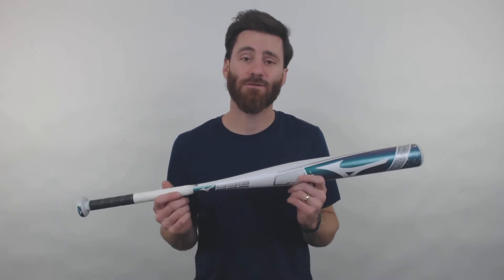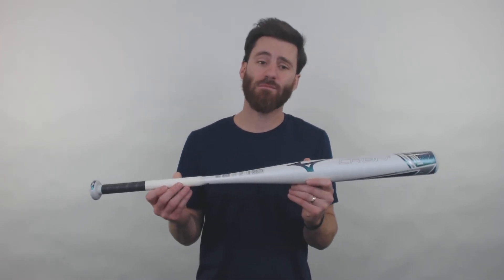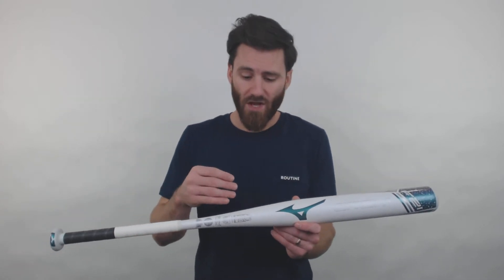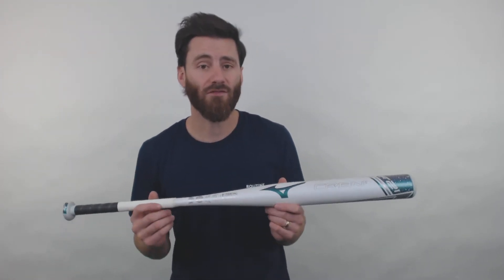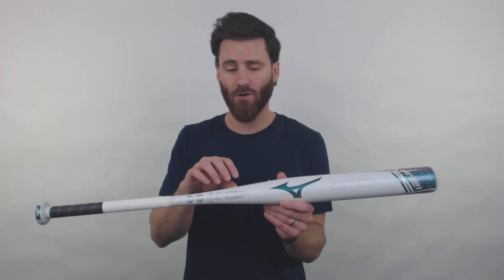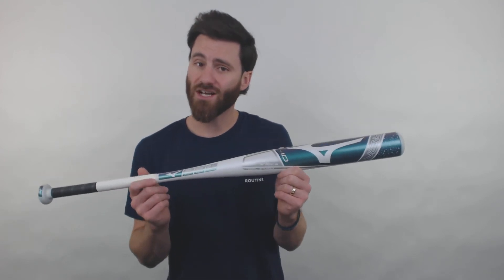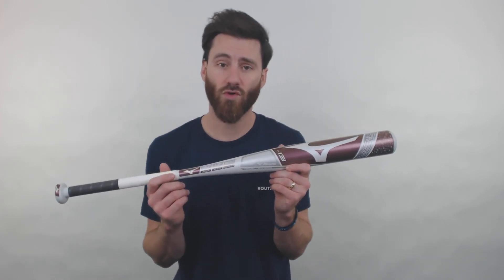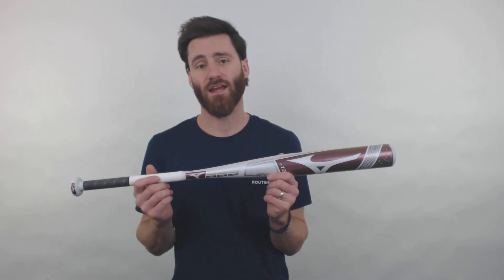Review: Mizuno CRBN 1 Fastpitch Bats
These single-piece, all-composite bats from Mizuno will be lightweight and ready to knock fastpitch softballs all over the diamond!

As well, be sure and take a look at Routine! They make the cool pocket tee that Ben was wearing in the video. Plus, they have built up a solid ladies line of fashion that fastpitch players should take a look

Take a look at the drop 13 CRBN 1 bat

Take a look at the drop 10 CRBN 1 bat